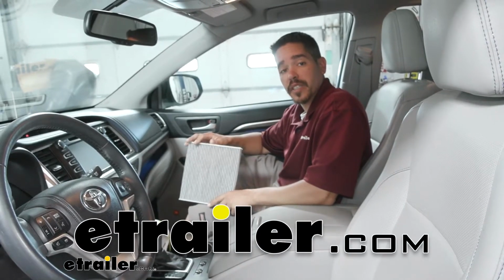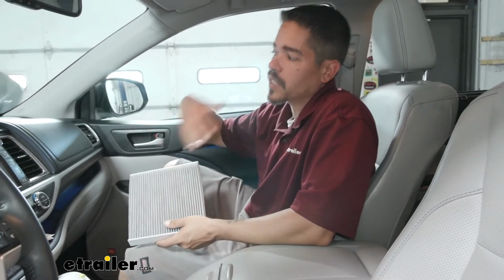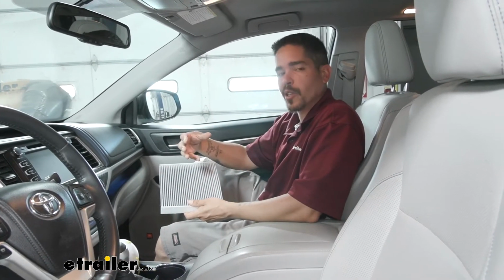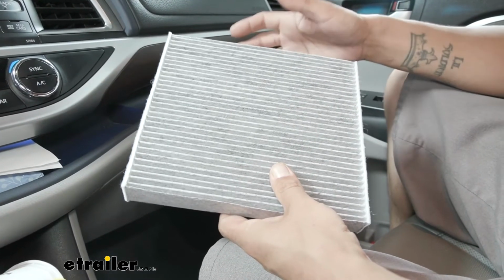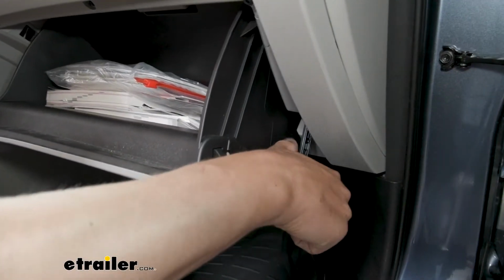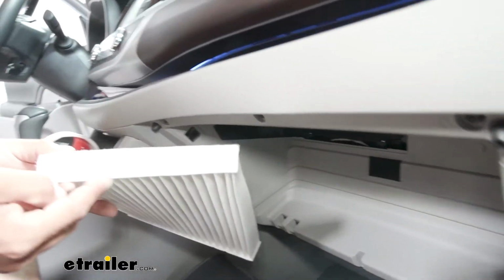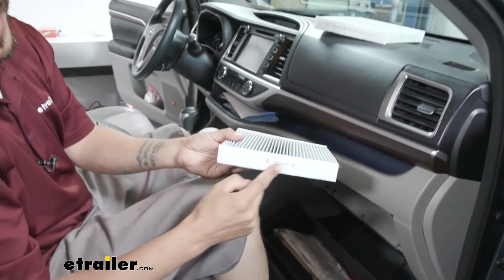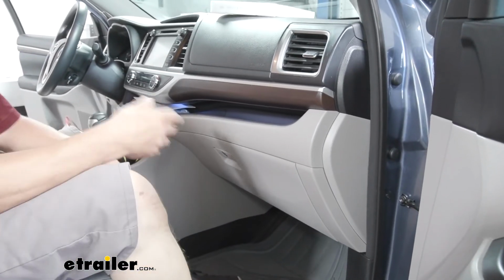etrailer | Installation: PTC Custom Fit Cabin Air Filter on a 2014 Toyota Highlander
Rob:                                                   Hey everybody, Rob here at etrailer.com. And today we're taking a look at the PTC custom fit charcoal cabin air filter on our 2014 Toyota Highlander. And if you stick around to the end of the video, we are going to show you how to get the filter in place, it's an extremely easy process. But a cabin filter is going to make sure that all the air inside the cabin of our Highlander is clean and has been filtered before it comes through our vents. Essentially, a cabin filter is going to do for your Highlander what our furnace filter does for your house. Because a lot of times people don't think about it, but the air inside your Highlander can actually be up to six times more polluted than the air outside.

Because as we're driving the air flows and it start coming in, coming through the vents, but it doesn't have anywhere to go.And all the air outside as we're driving, we're going to have pollen, dust, little pieces of road debris, not to mention all the exhaust from all the other cars coming in. And the charcoal application on our filter is going to help take away some of those odors and those bad smelling gases and stuff like that. But it's also going to filter out the particles that may be a little bit larger so they don't get into the system, because at very minimum if there we're pieces of stuff to get in through the system, it's going to be really annoying because you're going to hear it in the fan, clicking as you go down the road. But if it did get past the fan and it gets into the actual AC system, it can cause a lot of damage.And even if it doesn't get past the filter, but if you don't check our filter and just gets clogged up, we're not going to have any air flow to go through, which can cause a lot of back pressure on your AC and heating system, which again can cost a lot of money and cause problems down the road. The manufacturer does recommend that you either check or change your cabin filter every 12 to 18,000 miles, but if you need a more specific time you can check your owner's manual.

Now, a lot of people don't even realize they have a cabin filter in their car, but right about 2008 or so most cars have them, and the Highlander definitely does. And again, checking it it's going to make sure that the air that we breathe inside the car it's going to be nice and healthy, and it's definitely going to help out with people that have breathing issues, especially like asthma.But I know we've been at the service station or we've been offered to have it replaced, or we're getting the whole change something like that. There's no real reason to pay somebody else to do it, especially since there's no tools involved and you can check it and change it in about five minutes. In fact, we have our new one here so we can send it aside for now, then we can check our existing one. First thing we want to do is open up the glove box.

And once we have the glove box open and if you move to the passenger side, there's a little prop rod, it helps the glove box from coming down too far. If you take your thumb and you just push to the outside, we'll slide right off that post, and you just move it out of the way. Next one to grab the side edges of our glove box, just flex them in just a little bit. That'll allow these tabs to clear the side of the box, rotate it down and it should come off the hinge on the bottom.Then if we look into the cavity where the glove box came out, we'll find this black rectangle cover. There's a tab on each side.

So just squeeze them, hold straight back, and that'll expose the filter. And you'll reach in, bend the corner a little bit like you're pulling the filter out. One thing you do want to pay attention to is the arrow and the airflow direction on the filter, because just like your furnace filter, it has an air flow, we need to make sure it goes in properly. So this inaudible 00:03:41 where you can see it's not too bad. It was white, starting to turn a light shade of brown. And here you can see just a little bit of that debris that's getting in there, not a whole lot, nothing major that's big, but putting that charcoal cabin filter in there is going to be a lot better. Because again, it has that charcoal application which helps out with smells and odors. So we're going to go in and put the new one in place.On your new filter it is going to have the air flow and the arrows, and